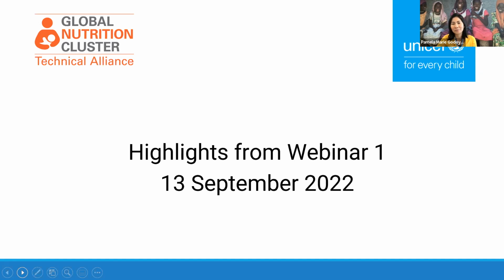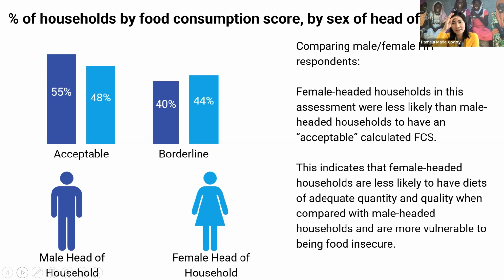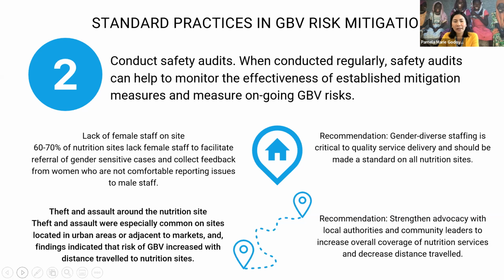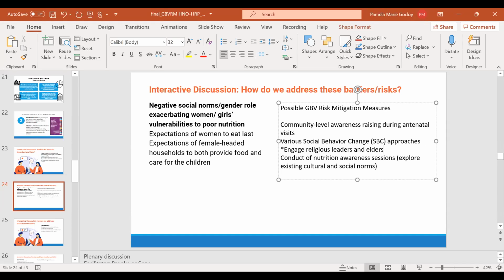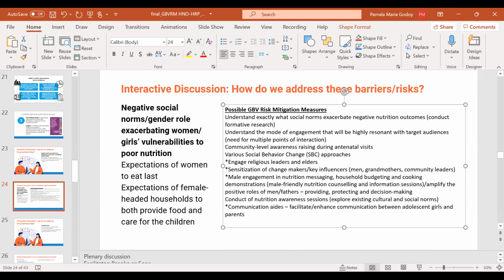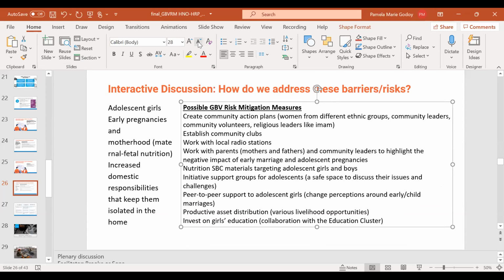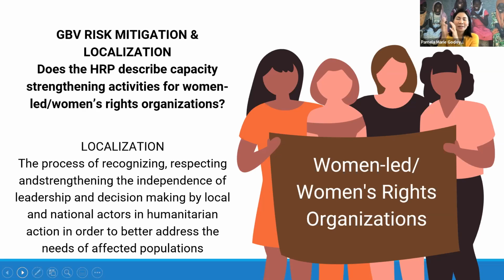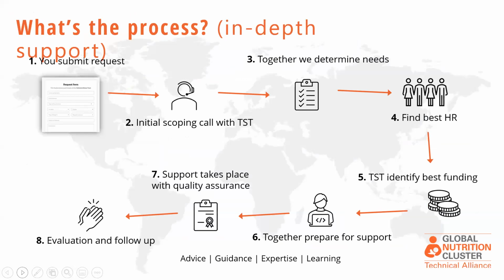Gender-Based Violence Risk Mitigation - Humanitarian Programme Cycle (HPC)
The objective of this webinar is to provide understanding of the essential actions and core resources available for integration of GBV risk mitigation into the Humanitarian Programme Cycle (HPC).